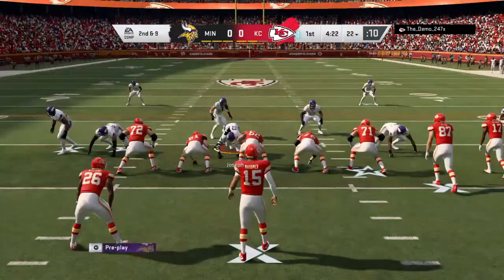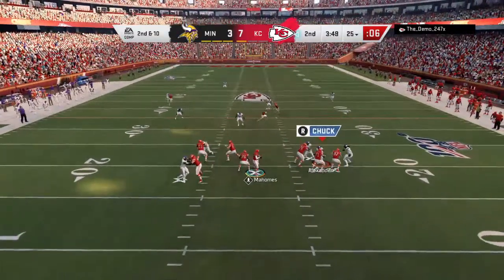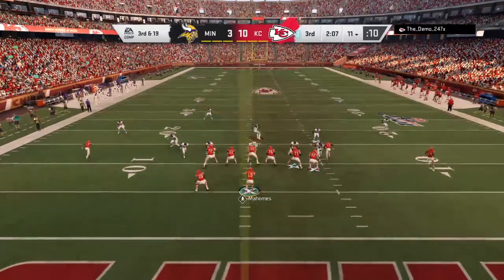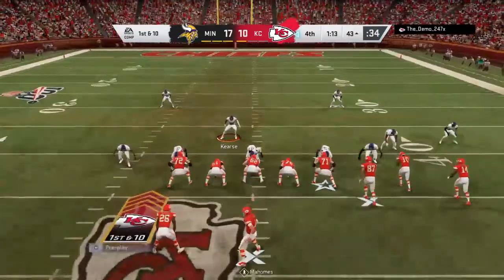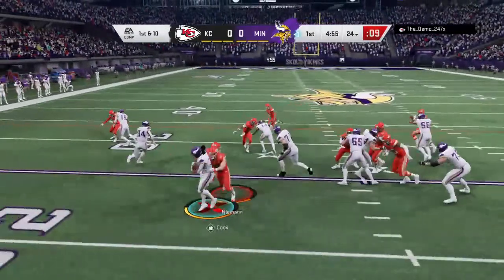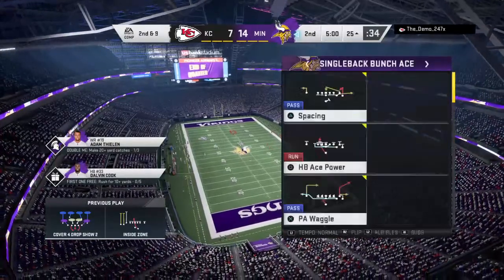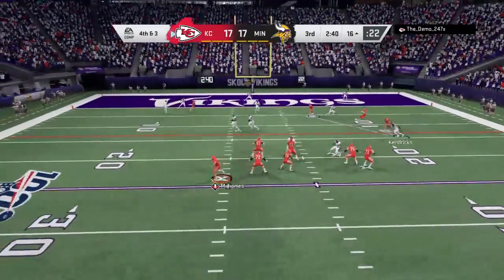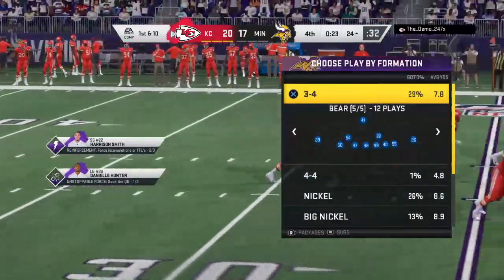fogodagenerall's Live PS4 Broadcast